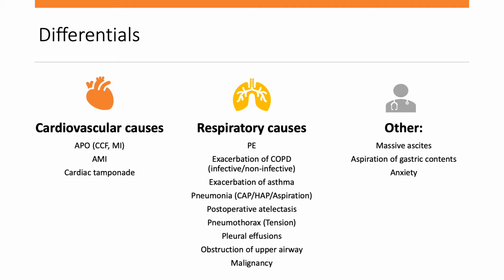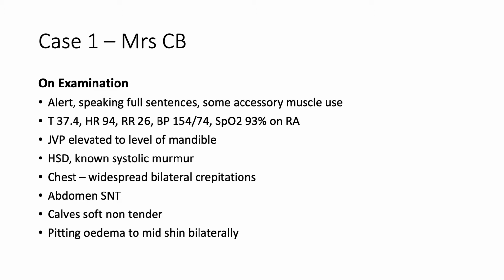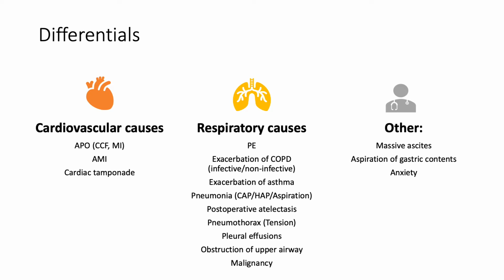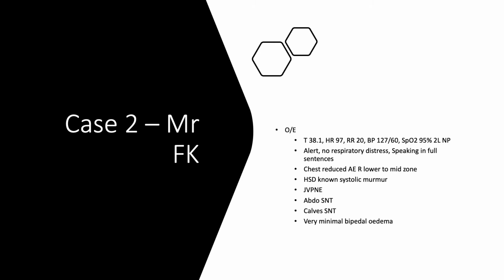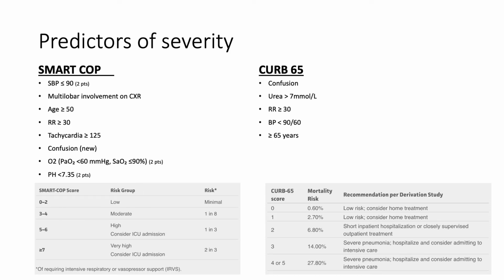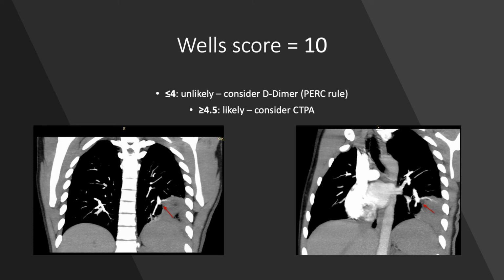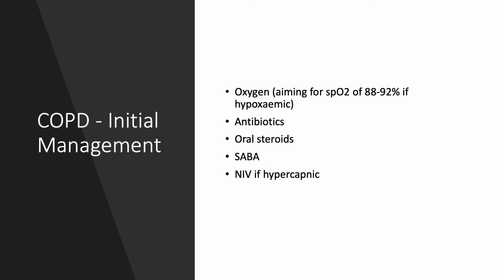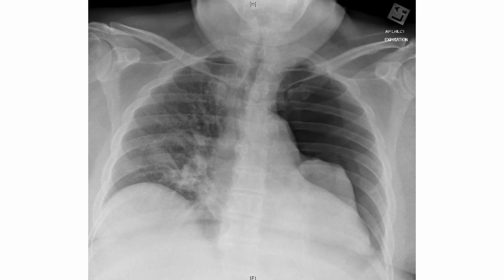Shortness of Breath - Dr Alia Tun-Ismail - NMSS/RMOA Lecture Series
Peer review by Dr Megan Price. With thanks to Dr Alia Tun-Ismail, Dr Tim Kwan and the Nepean RMOA.

Case based teaching from doctors at Nepean Hospital.